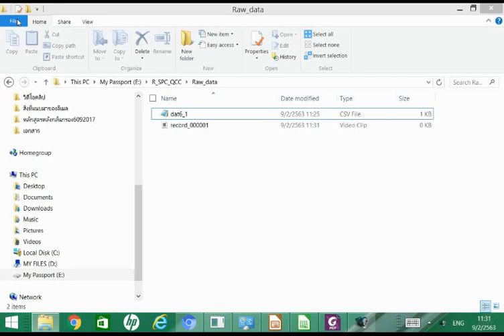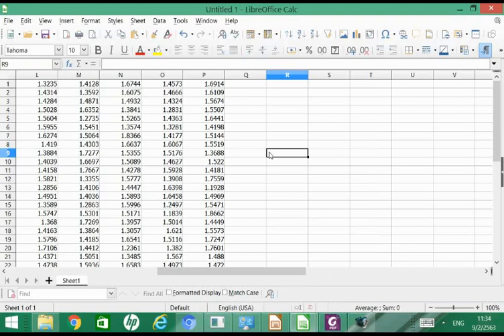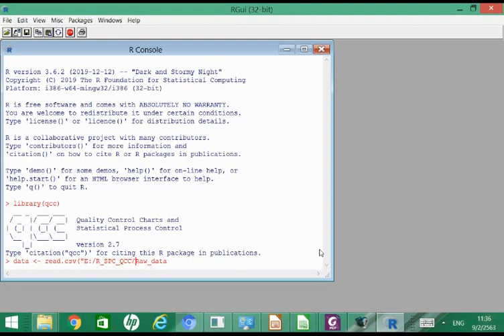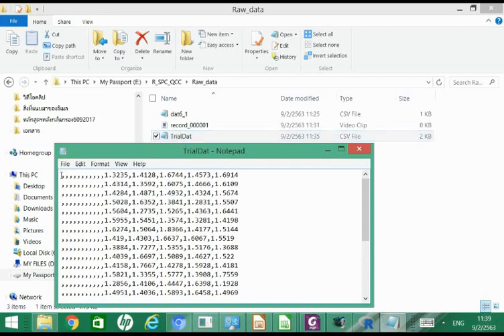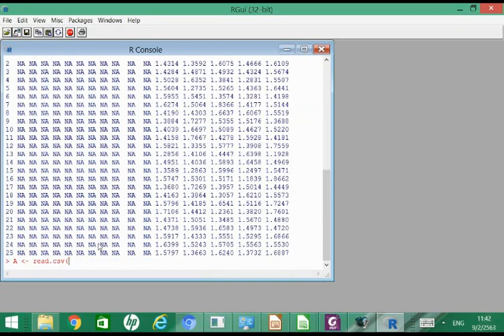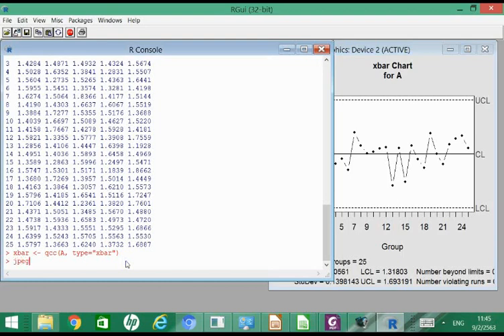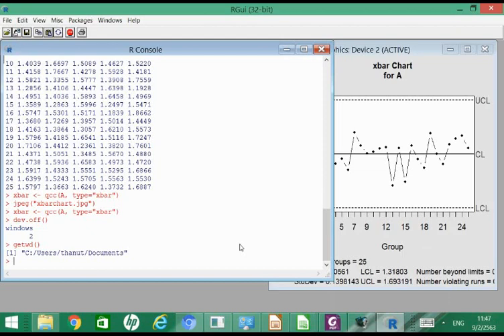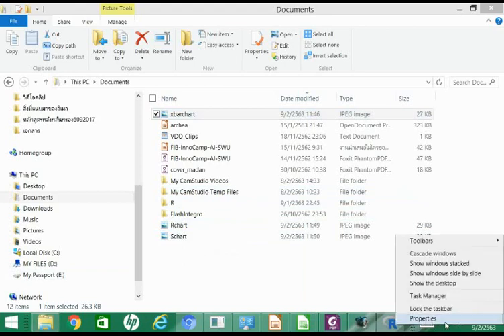Attach data XbarRS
attach data to R and create xbar, R, S charts